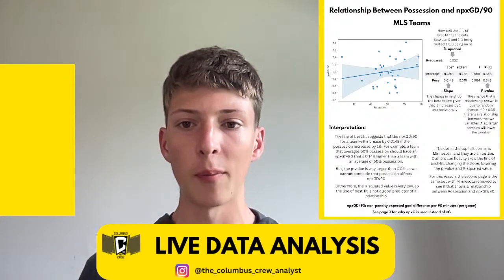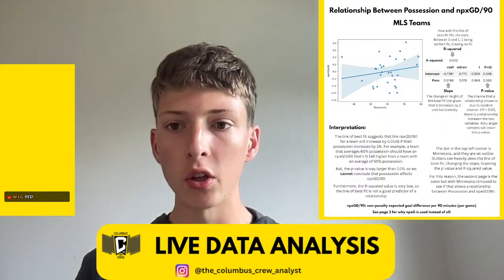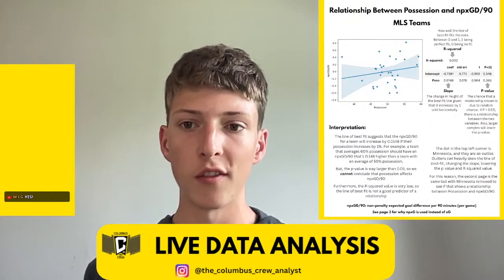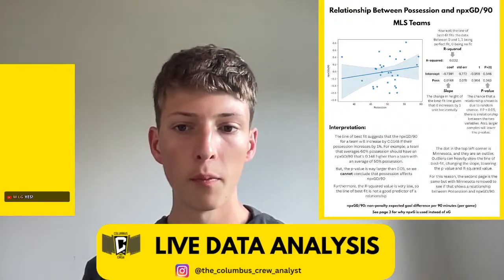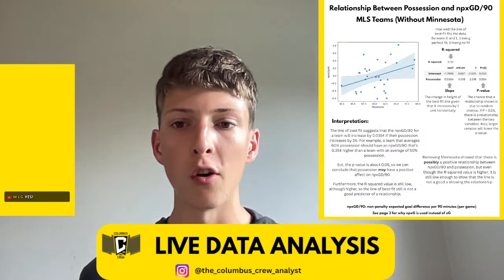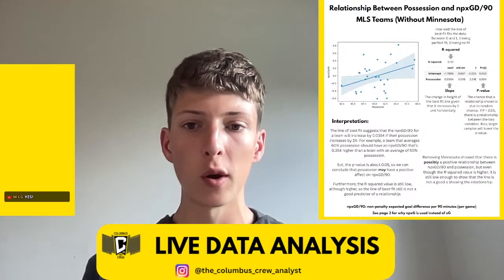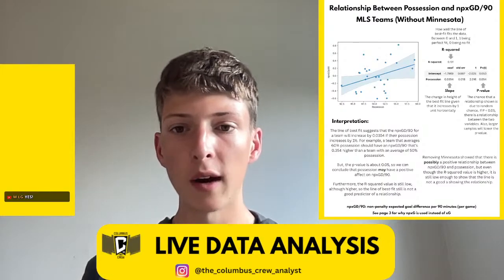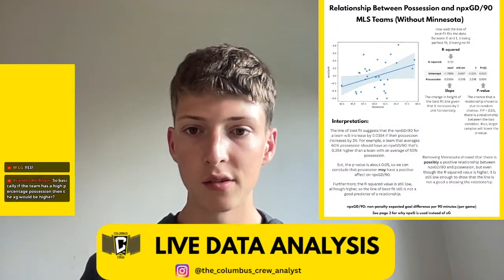Possession's relationship with npxGD/90 (or team performance)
This is a walkthrough data and statistical analysis that I performed to find if there is a relationship between MLS teams' possession and npxGD/90, which represents team performance.